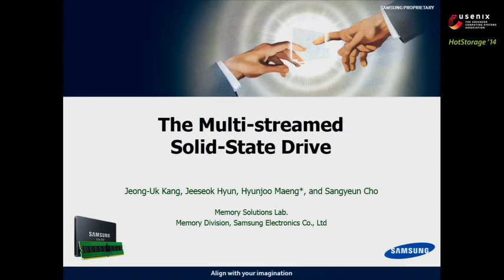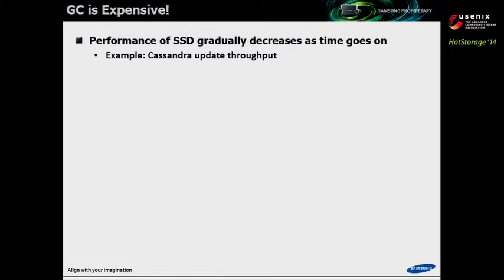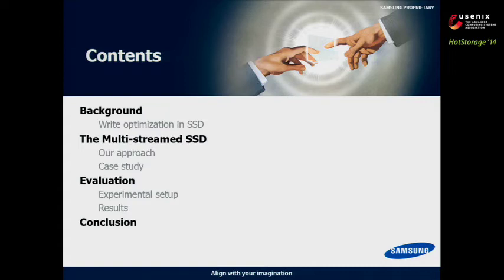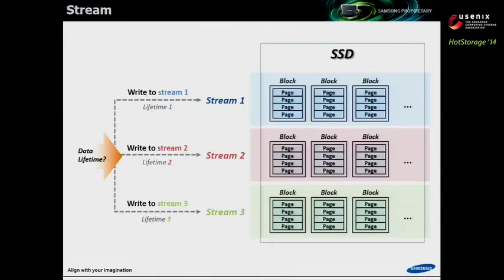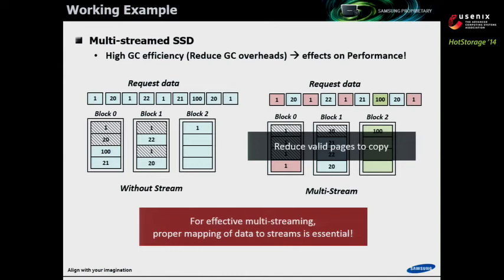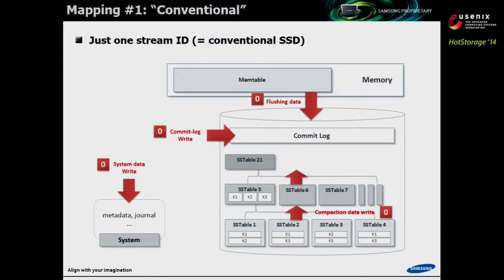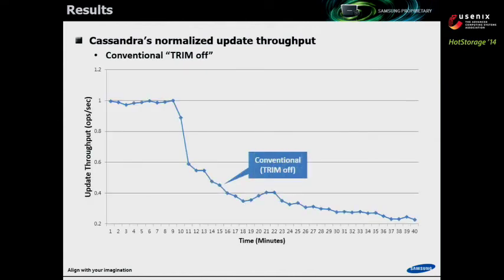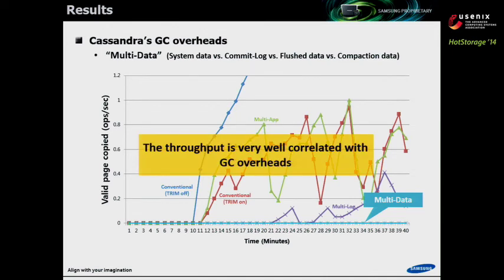HotStorage '14 - The Multi-streamed Solid-State Drive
The Multi-streamed Solid-State Drive

Jeong-Uk Kang, Jeeseok Hyun, Hyunjoo Maeng, and Sangyeun Cho, Samsung Electronics Co.

This paper makes a case for the multi-streamed solidstate drive (SSD). It offers an intuitive storage interface for the host system to inform the SSD about the expected lifetime of data being written. We show through experimentation with a real multi-streamed SSD prototype that the worst-case update throughput of a Cassandra NoSQL DB system can be improved by nearly 56%. We discuss powerful use cases of the proposed SSD interface.